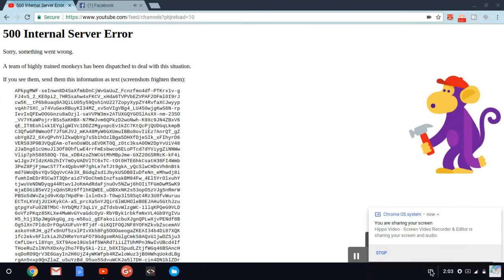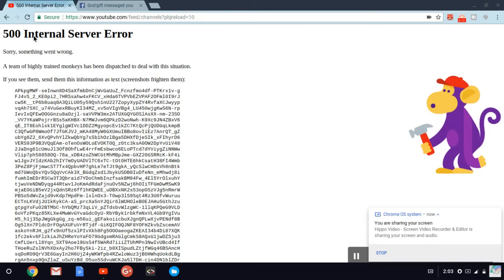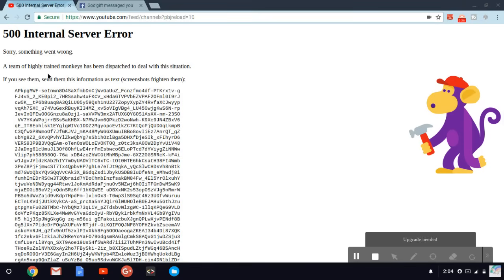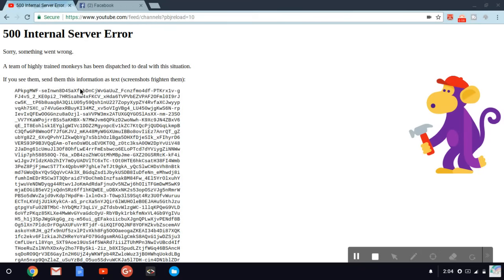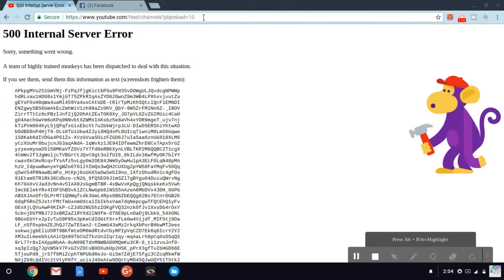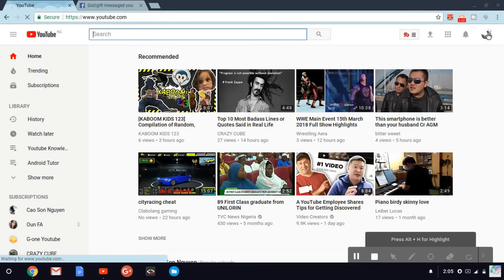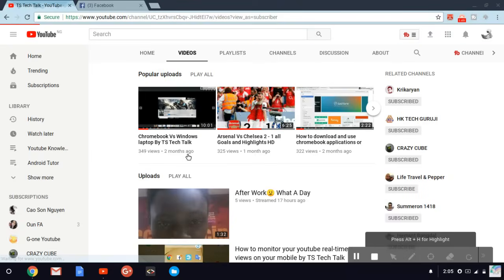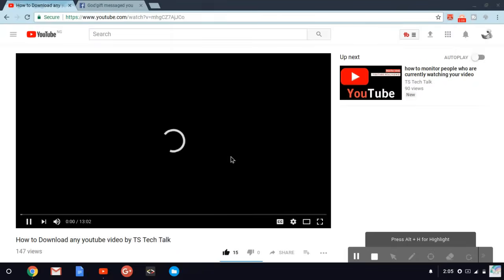Internal Server Error 500 on Youtube by Ts Tech Talk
Hey i this is the second time am getting this 500 error from youtube.com and is due to too much traffic coming to the youtube site.
Dont panic when ever you see stuffs like that.

YouTube appears to be down, with users just presented with a huge string of characters if they try to access the site.

When heading to YouTube.com, users are presented with a warning that there is a "500 Internal Server Error". A joking message says that "A team of highly trained monkeys has been dispatched to deal with this situation", followed by a long string of text.

Well This is just a server error which means many activities is currently going on on youtube.

i see people search how can i fix "500 internal server error" while trying to access youtube.

or

What is 500 Internal Server Error on You Tube?

This is what you need to do
A. Open a new tab and type in the Url again just like i did the video.
B. But if this error persist goto you browser setting and clear the browser cache.

If you use a chrome browser you can refer to this video on how to clear a browser catch on chrome